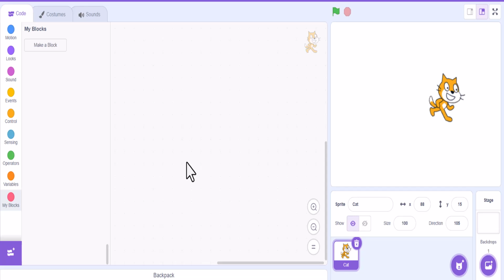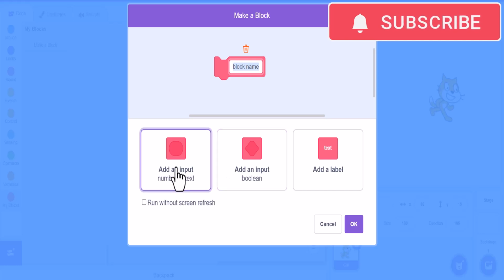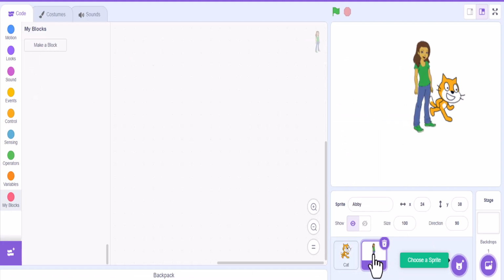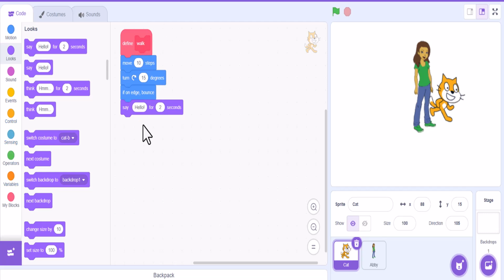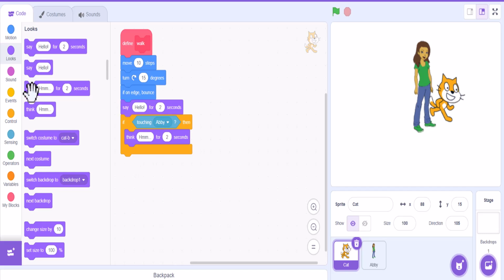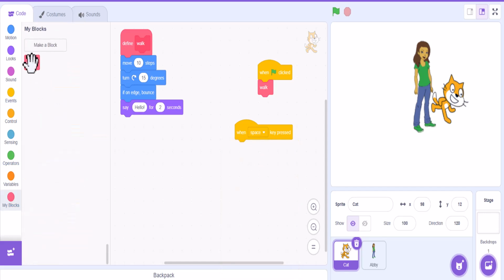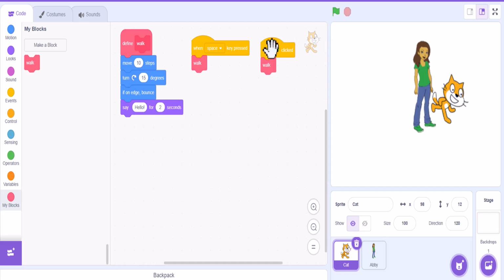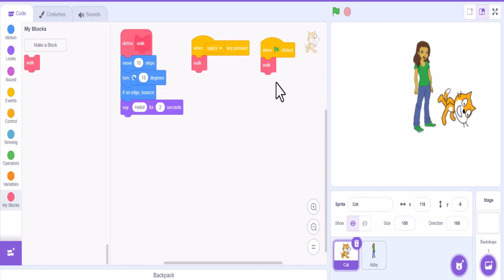Scratch How To Use My Blocks Functions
This video focuses on using the My Blocks in Scratch.